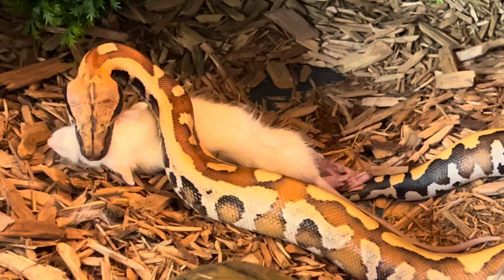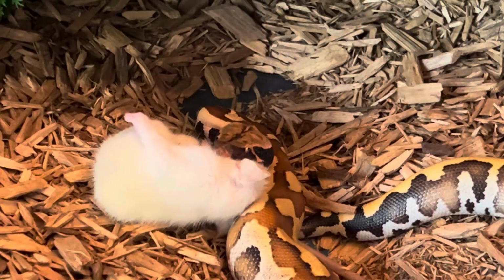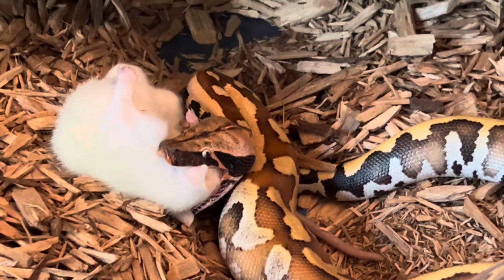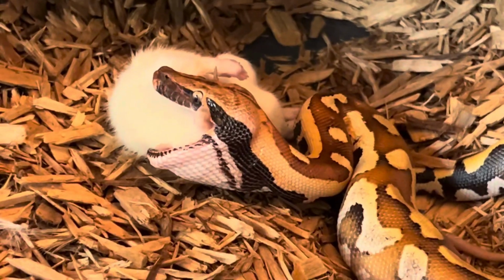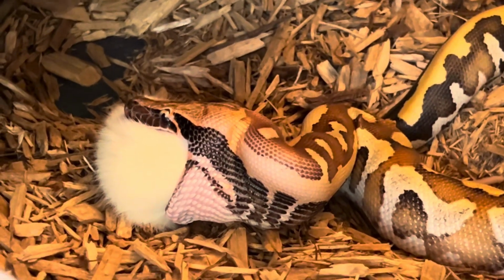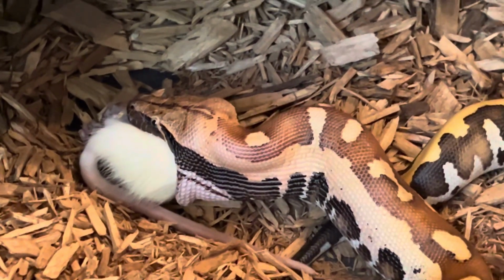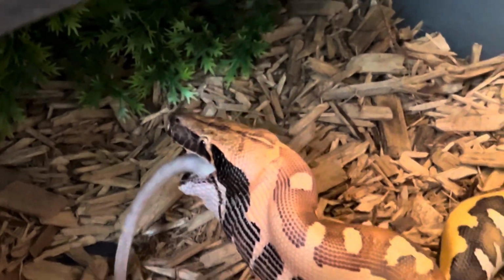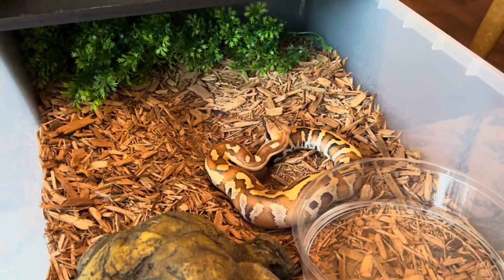Ariel:9 month old (Brongersmai) blood python feeding video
Giving my blood python a rat pup.